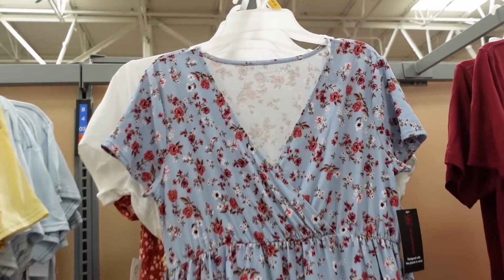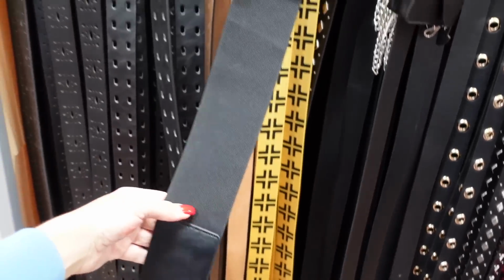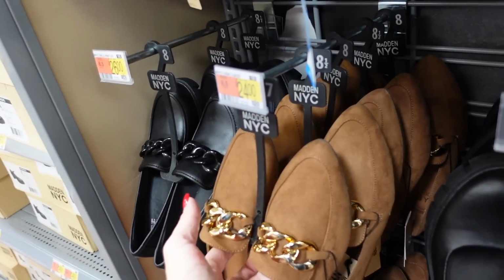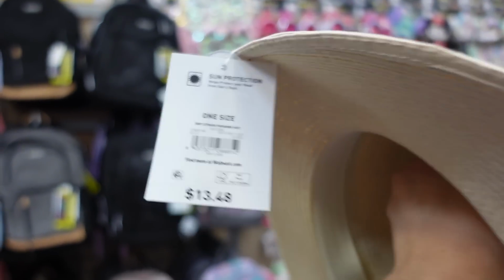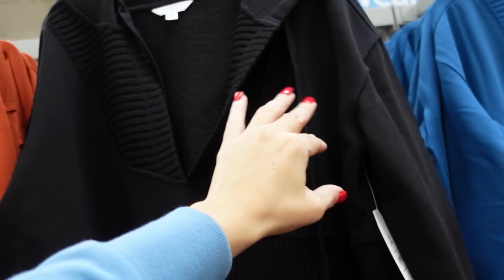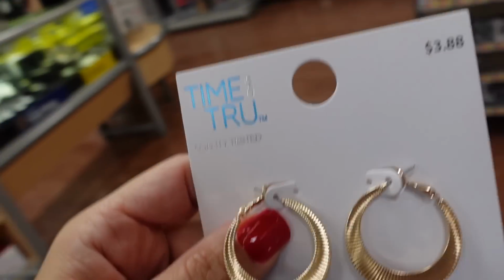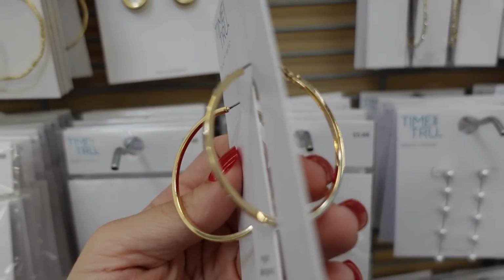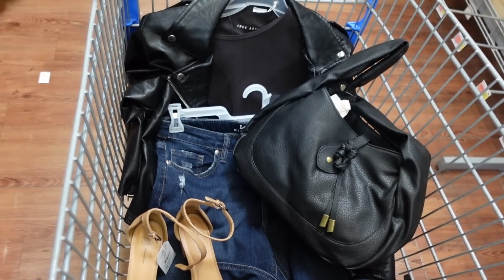WALMART SHOP WITH ME FOR OUTFITS | AFFORDABLE FASHION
Hi Ladies hope you enjoy this WALMART SHOP WITH ME FOR OUTFITS .
Outfit 1
outfit 6
athletic works shorts
no boundaries cropped tank
outfit 7
outfit 8
time and tru kimono

WALMART SHOP WITH ME 2023 | NEW WALMART CLOTHING FINDS | AFFORDABLE FASHION
*TikTok Jenniferlynnlivin